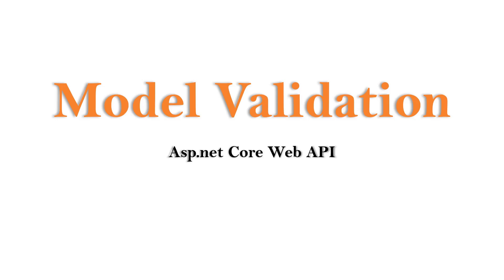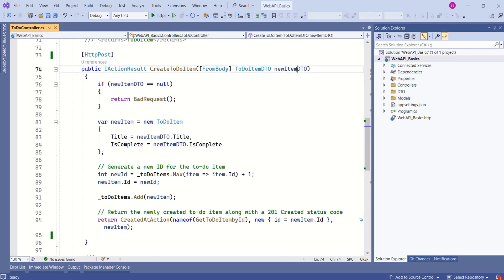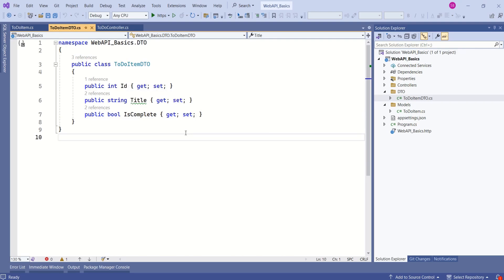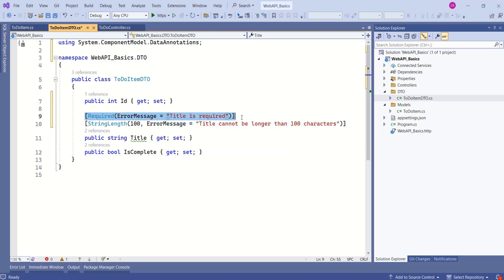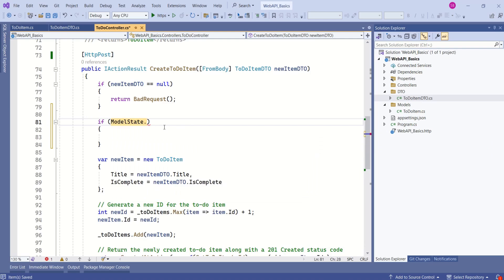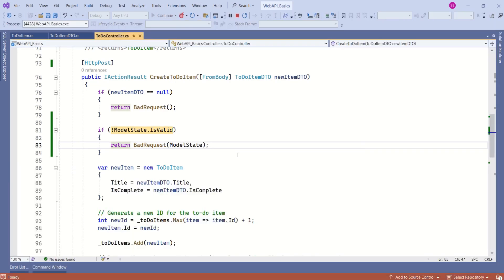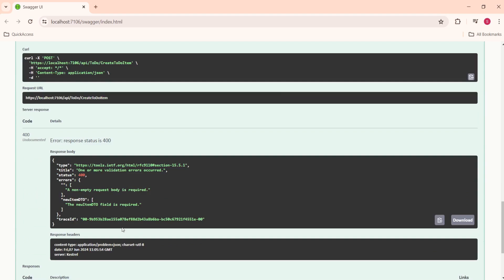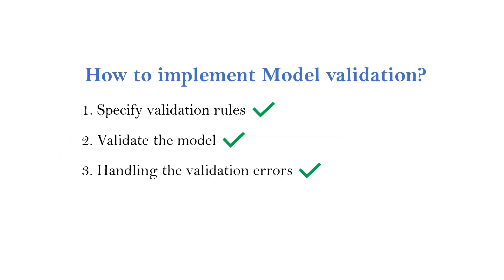Model validation in Asp.net Core Web API | Asp.net core Web API 8.0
In this video you will understand model validation in Asp.net core Web API